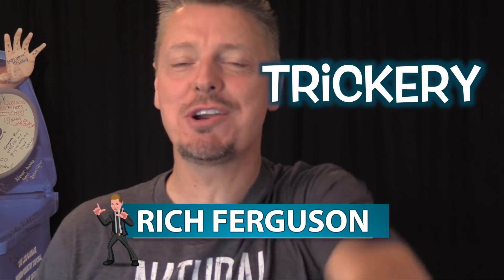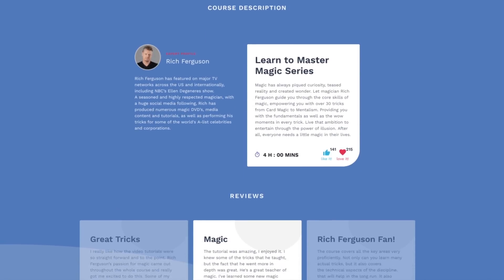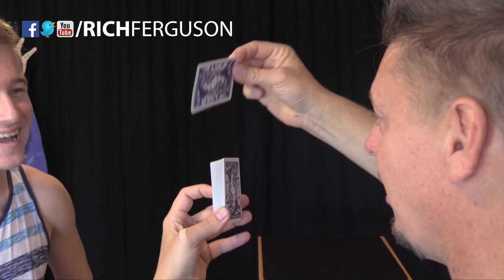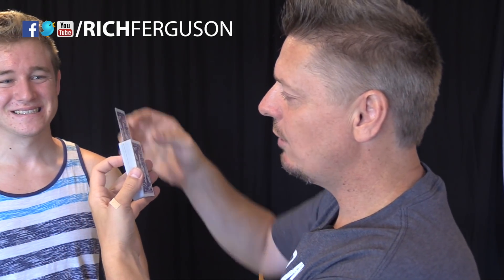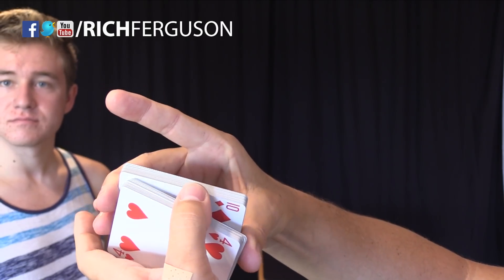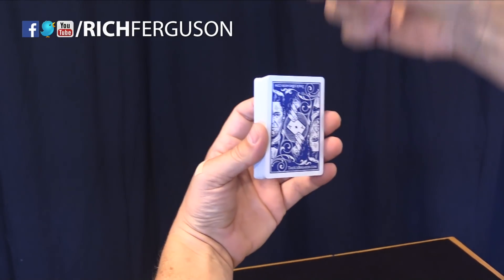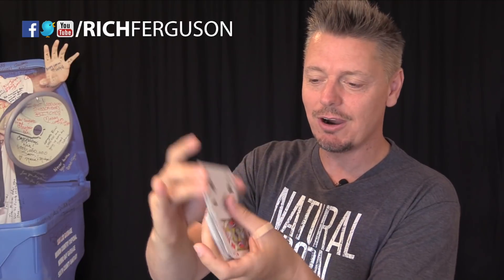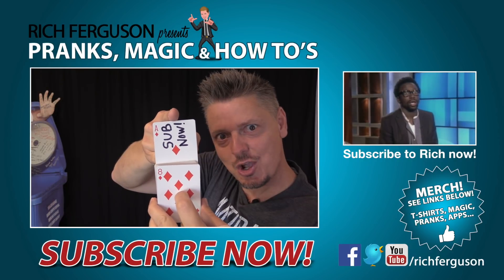How to Do Levitating Magic Rising Card Trick! **EASY!**